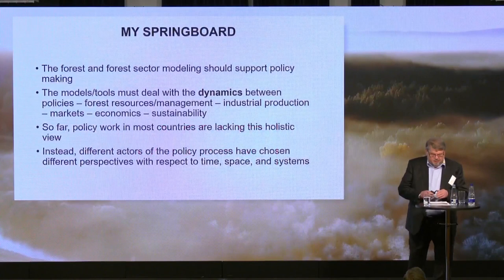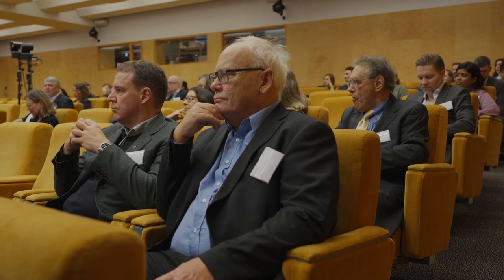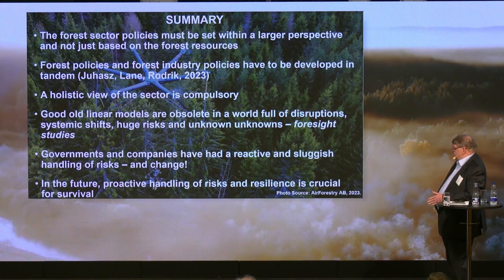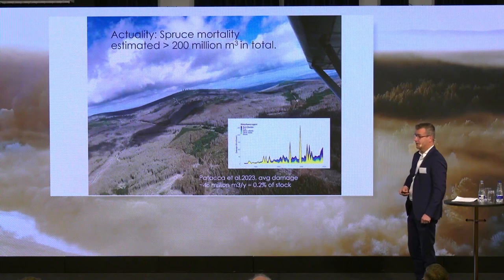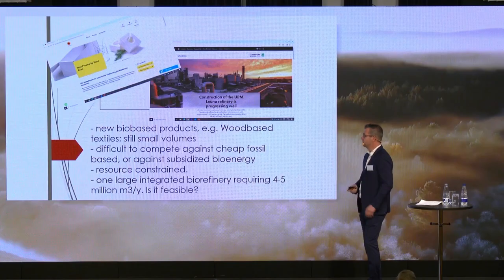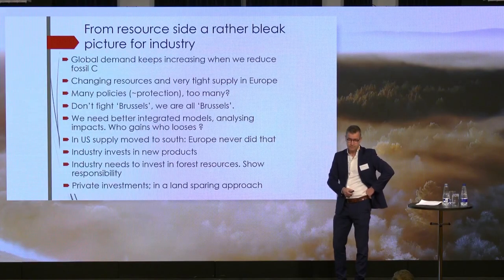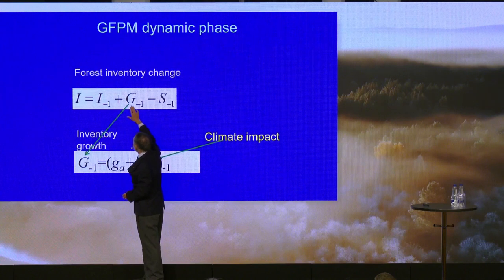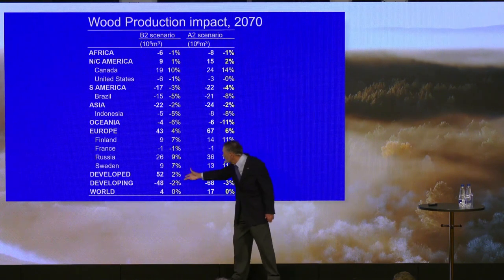MWP symposium 2023 - Summary film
The Marcus Wallenberg Prize Symposium 2023 was held on November 14, 2023.

The 2023 Marcus Wallenberg Prize is awarded to Drs Darius Adams, Joseph Buongiorno, and Richard Haynes for their original and groundbreaking development of the forest sector economic models TAMM and PAPYRUS and its extension to the global forest products model GFPM. Their work laid the foundation for the development of global forest sector modelling and numerous national and regional forest sector models from the 1980s and onwards.

AGENDA
Moderator: Gert-Jan Nabuurs

Opening and Welcome by Chairman Marcus Wallenberg

Global modeling to project wood production and prices: Implications of climate change - Laureate Joseph Buongiorno

Does the European forest industry have a future? - Prof Gert-Jan Nabuurs

Lacking a holistic, dynamic systems view for policy analysis - Prof Sten B Nilsson

Announcement of 3-MT winner from the YR

Panel: How to utilize the Forest Sector Models in a broad context: for analysis of conflicting topics
Jussi Kumpula, Managing Director, Metsähallitus
Elisabet Salander Björklund, MWF board
Maximilian Schulte, Young Researcher program, PhD student SLU
Liisa Rohweder, WWF Finland

Closing remarks